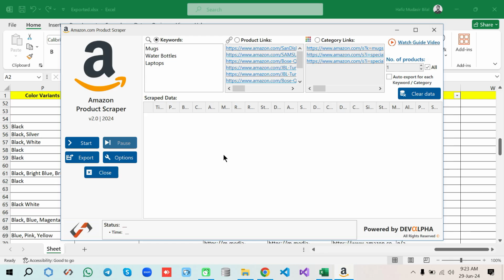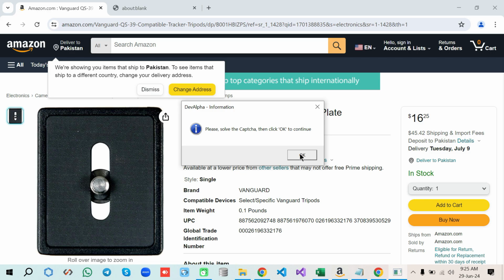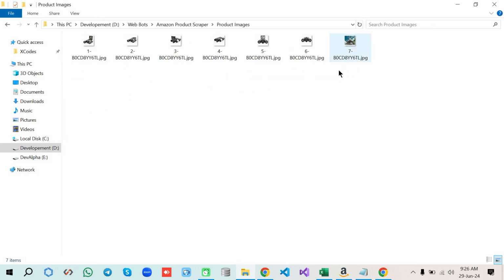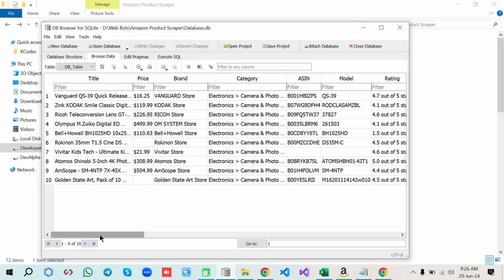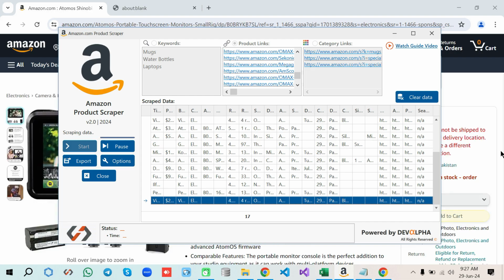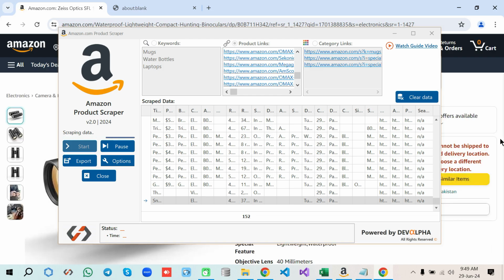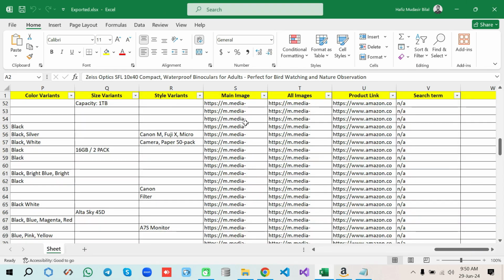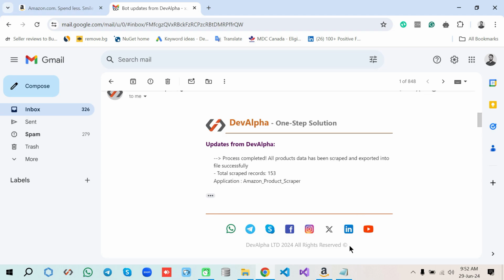Amazon Product Data Scraper v2.0 | Extract Product Title, Price, ASIN, & Images using Product Links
Greetings!

Thanks for watching — my name is Mudasir, and I'm a Full Stack Developer with 8+ years of experience in Web Scraping, Data Extraction, RPA, Scripting, Targeted Lead Generation, and Custom Automation Tool Development. I work with modern and complex technologies like Python, Playwright, Selenium, Puppeteer, Scrapy, n8n, Excel, SQL, and JSON to deliver reliable and scalable systems.

Recently, I have developed a most powerful tool to scrape products data from Amazon.com by using direct product links. In this video, you will learn how to use this tool, and all about its features step by step.

Best regards,
Mudasir